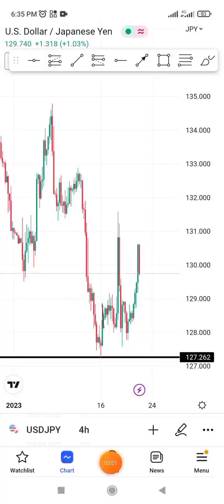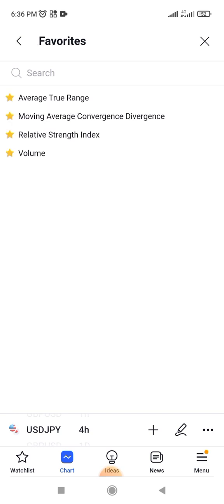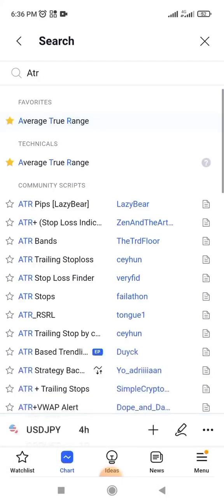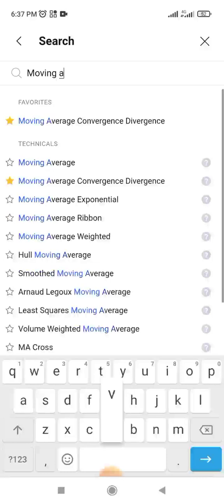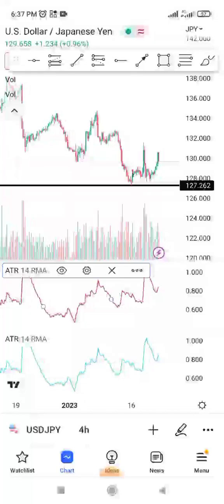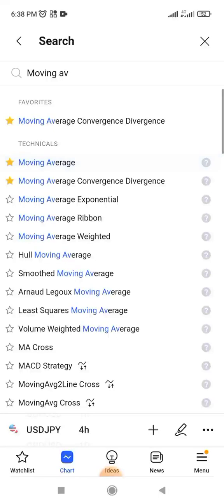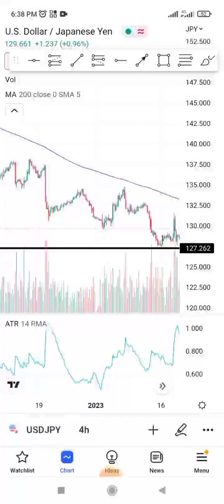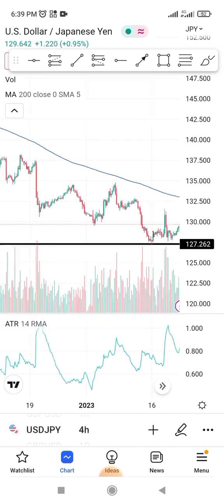How To Insert Indicators In Tradingview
Are you looking to add technical indicators to your TradingView charts? Look no further! In this video, we'll show you how to easily insert indicators into your TradingView charts, giving you the tools you need to make informed trading decisions